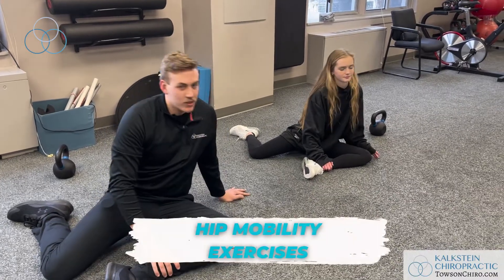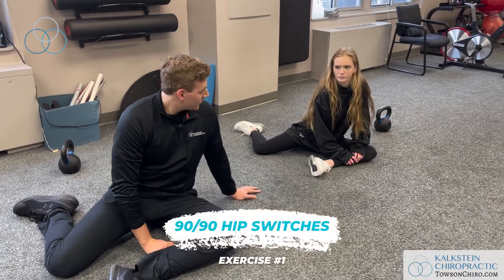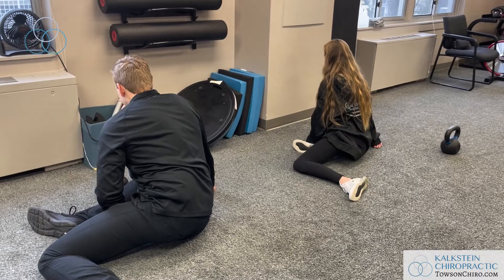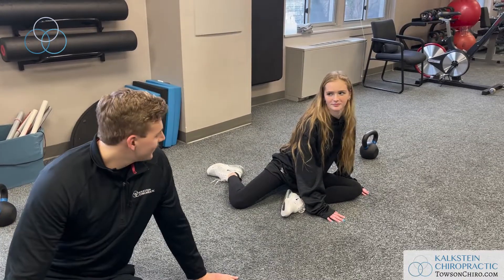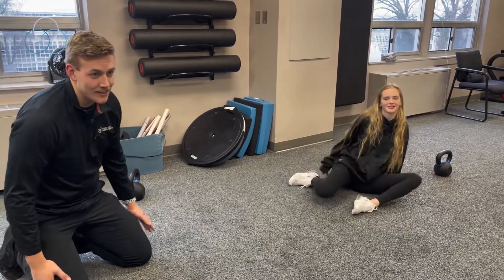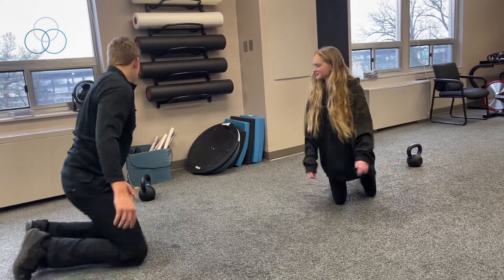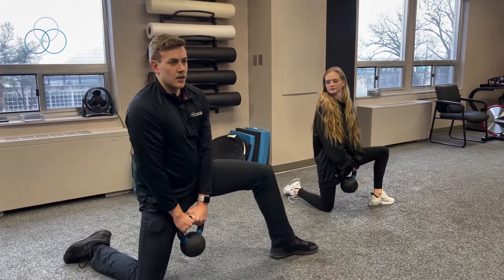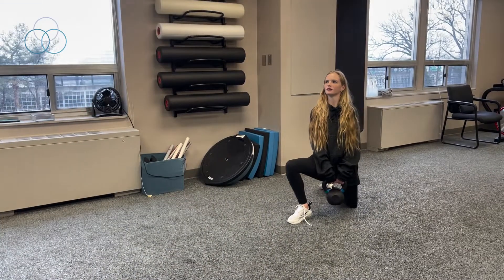Hip Mobility Exercises w/ Dr. Brady and Bella | Kalkstein Chiropractic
Our recommended massage ball
The foam roller we recommend
Our recommended low back ice bag
Our recommended neck ice bag